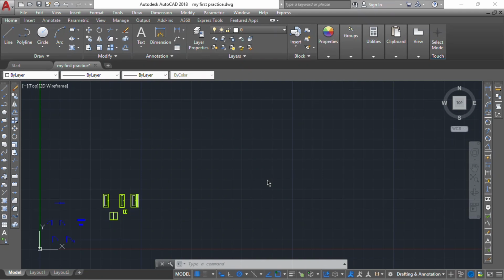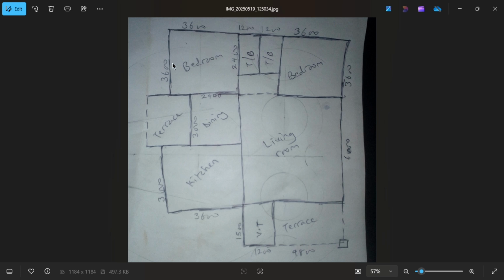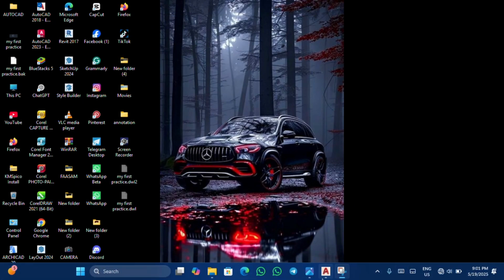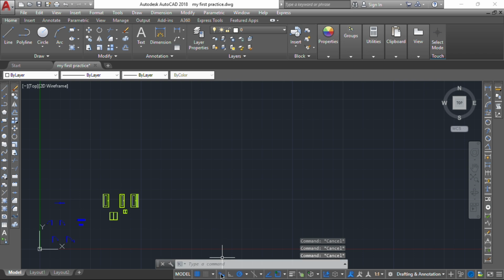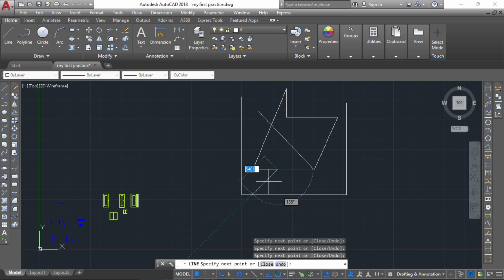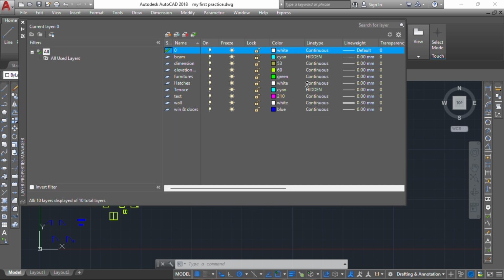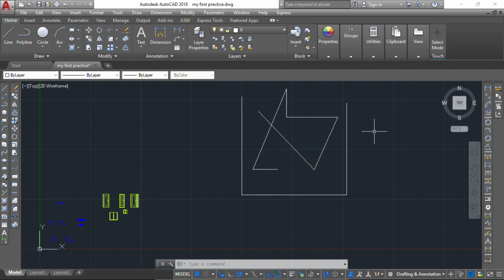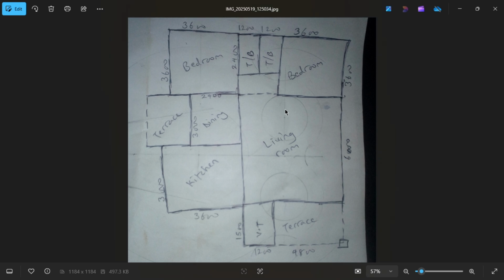AutoCAD for Beginners: 5a drawing of a Two Bedroom Flat Floor Plan Design